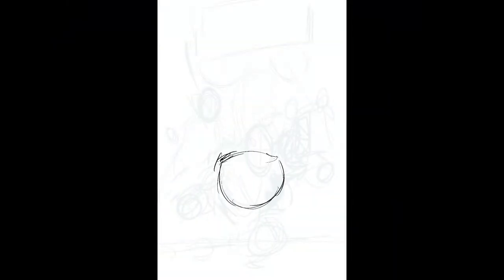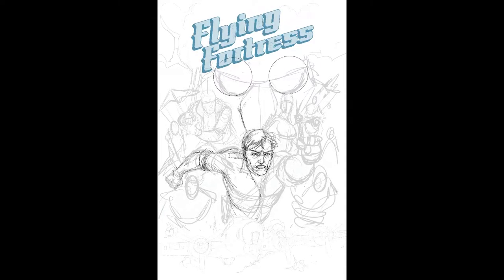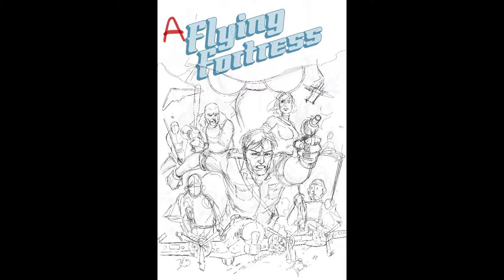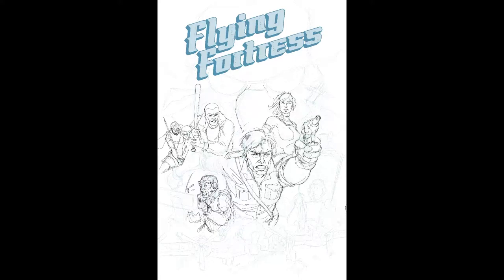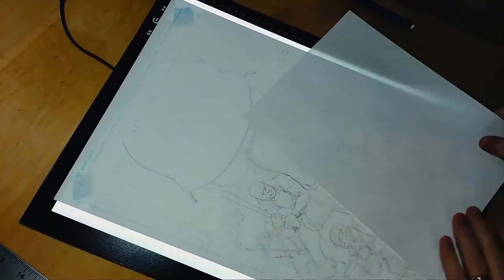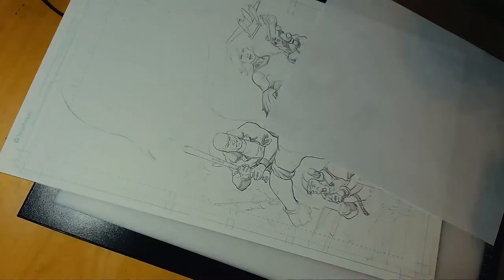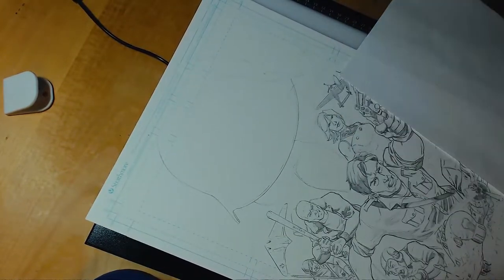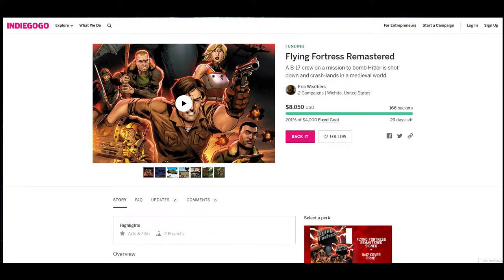How to Draw a Cover - Flying Fortress Remastered.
Back Flying Fortress